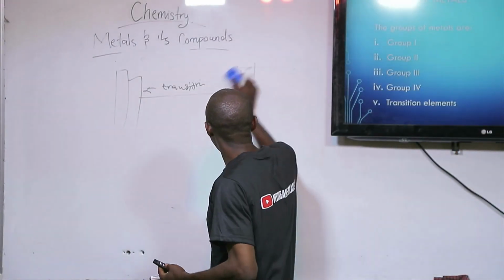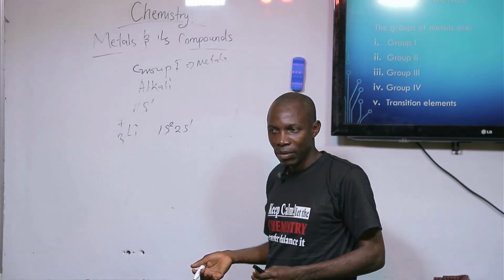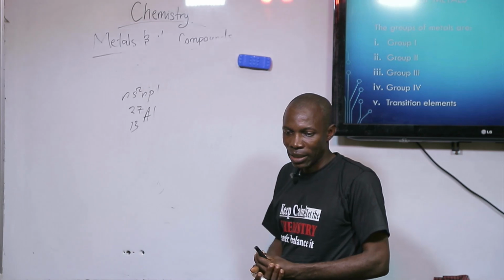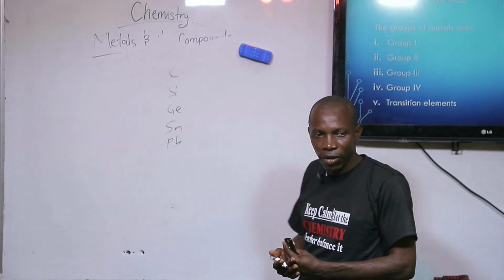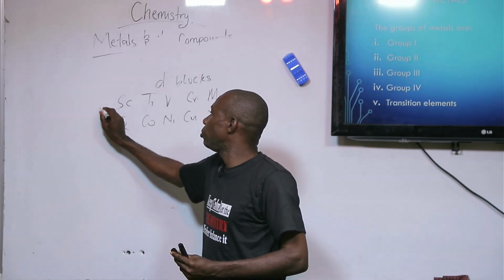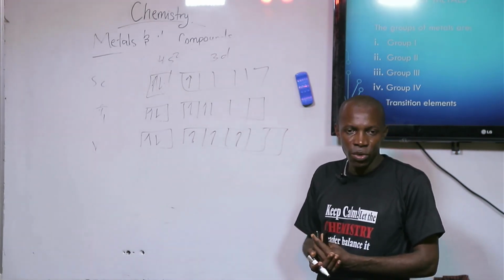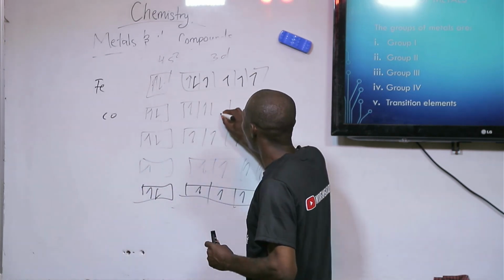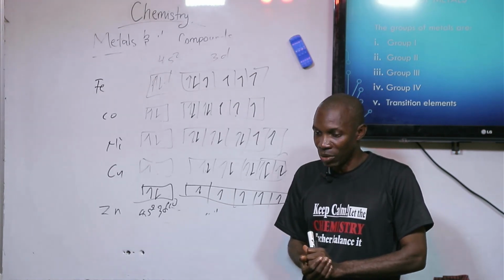Activity or Electrochemical Series Part 2 (Metallic grouping) - Sir Simple ||MYDREAMSACADEMY